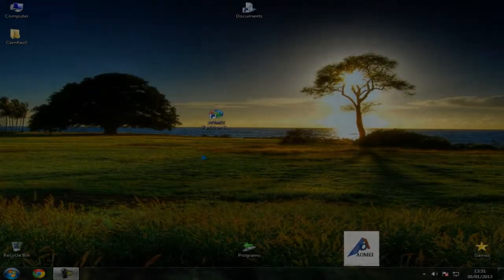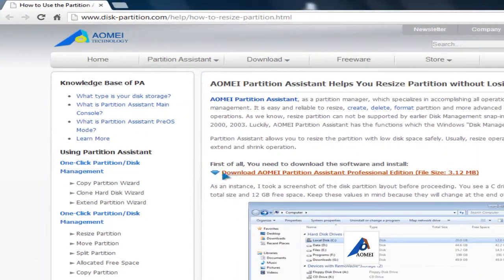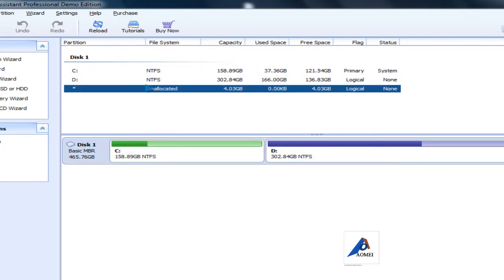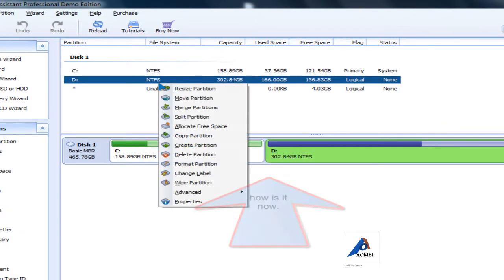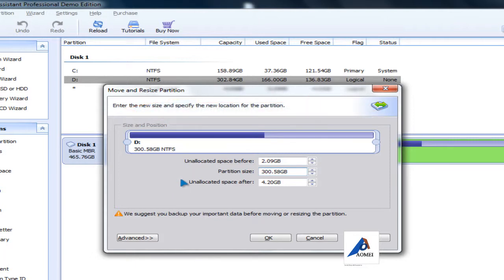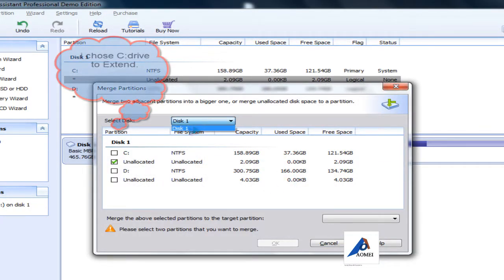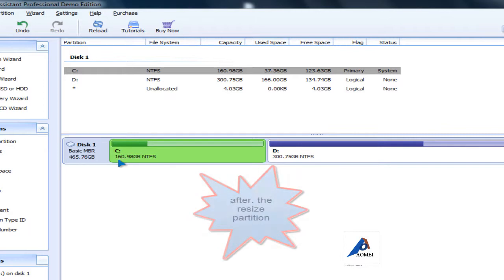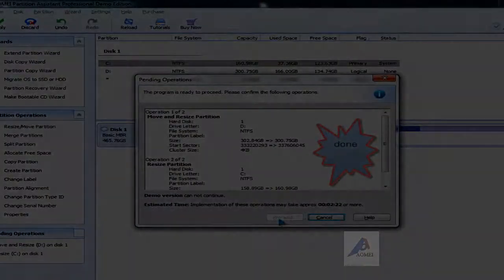AOMEI Partition Assistant Turitorial : Resize,Merge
AOMEI Partition Assistant, a hard drive partitioning utility for Windows. It can resize/move/merge/split hard drive partitions, migrate OS from one drive to another, etc. For more information and download , see this